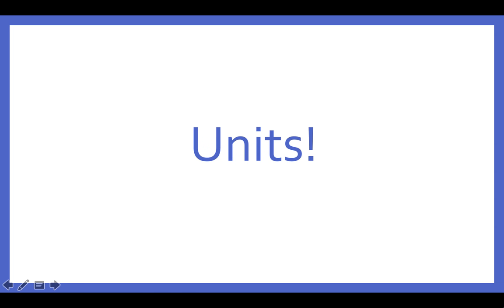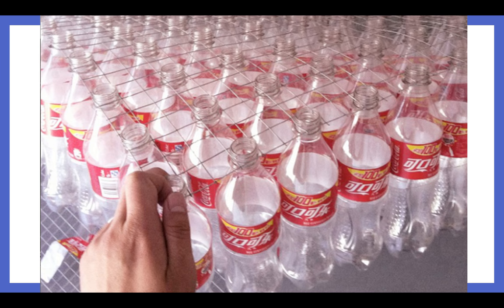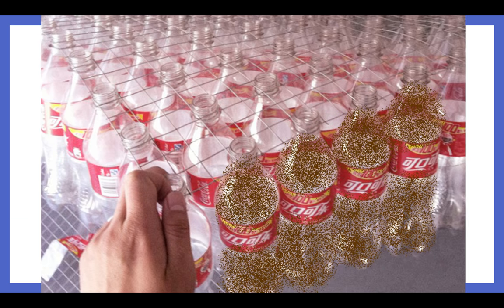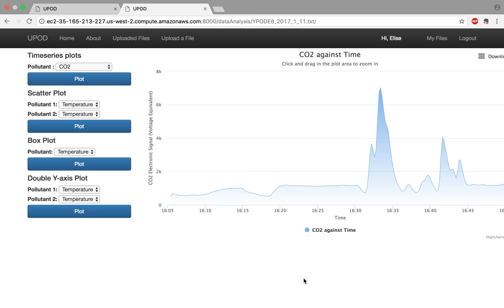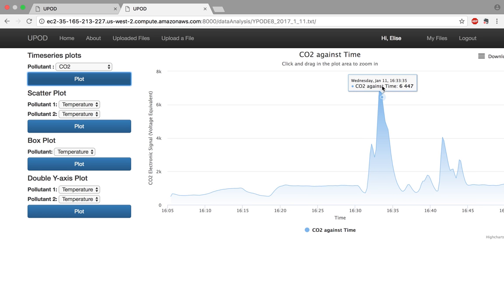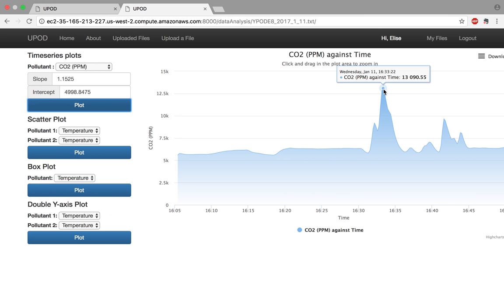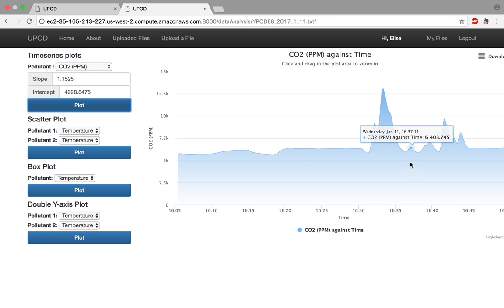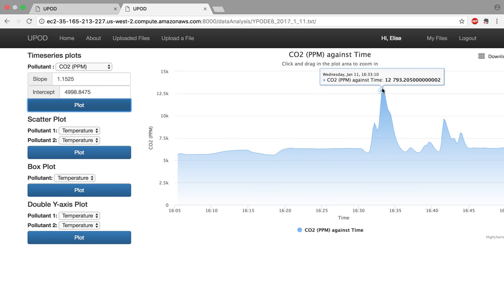Units of Gas Phase Air Quality Pollutant Measurements